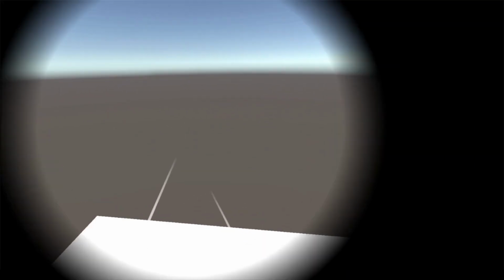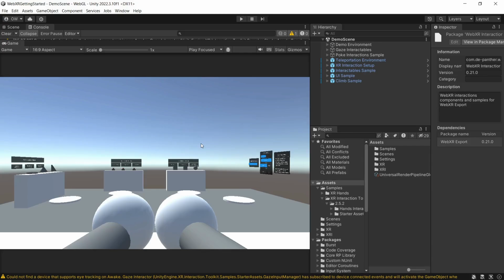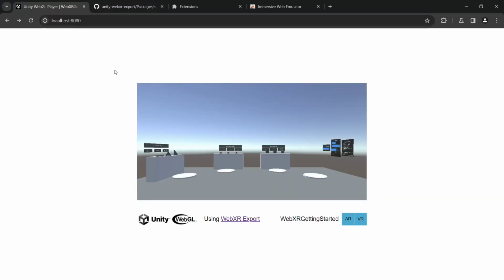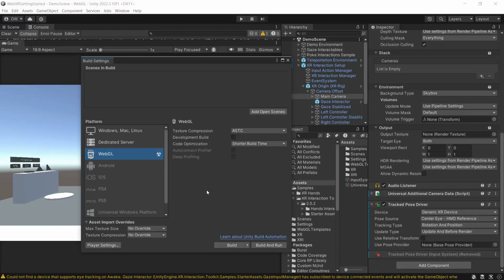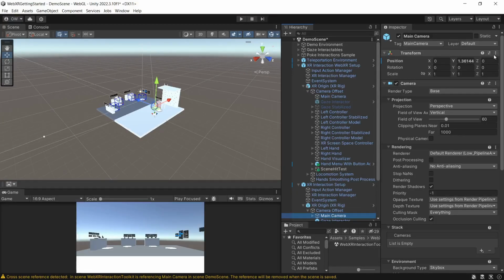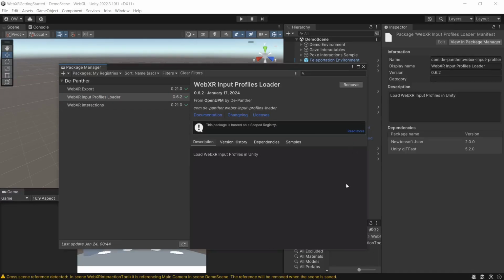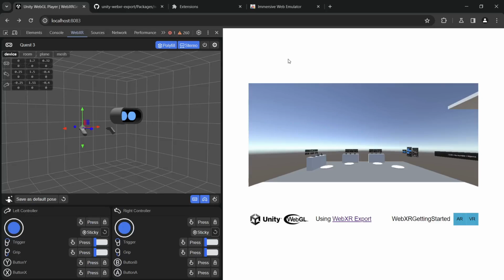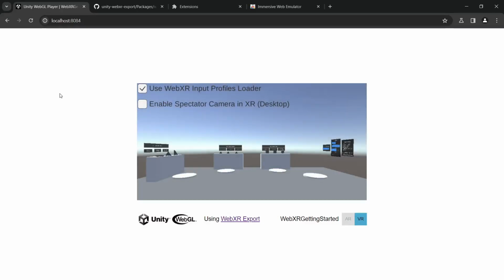How to use WebXR with Unity - January 2024 Edition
Getting started guide for WebXR Export and XR Interaction Toolkit in Unity, January 2024 Edition.

Base project uses:
Unity OpenXR package, Unity XR Hands package, XR Interaction Toolkit package and URP.
The base scene is from XR Interaction Toolkit Starter Assets sample.

Chapters:
0:00 Intro
0:45 Base project
1:39 Importing WebXR Export
4:20 Configuring WebXR Export
8:05 1st build
10:05 Make it work
11:54 2nd build - Minimal working project
13:23 Add good stuff
16:16 3rd build - Good stuff and regression
17:52 Fix regression
19:06 Add WebXR Input Profiles
21:40 4th build - It works!
23:30 Add Spectator Mode and more
26:40 5th build - Done!